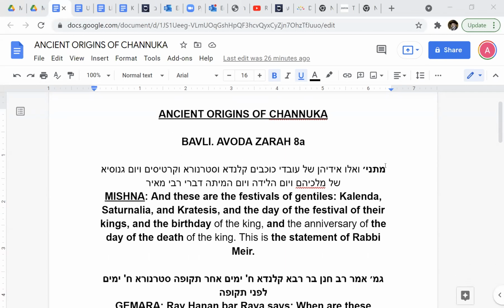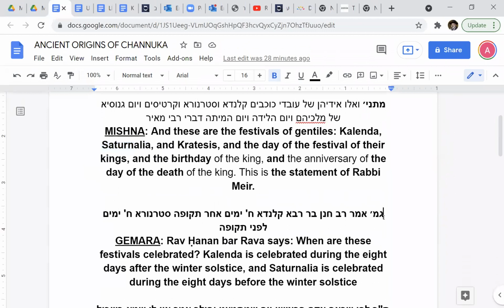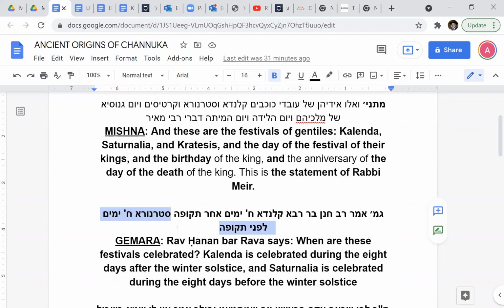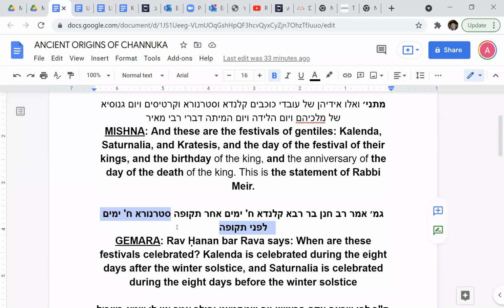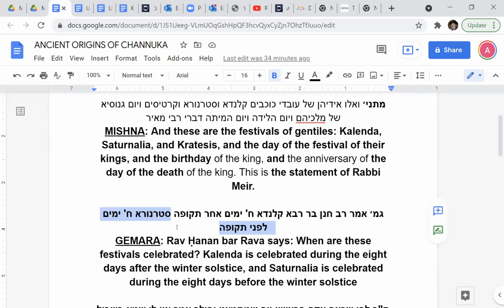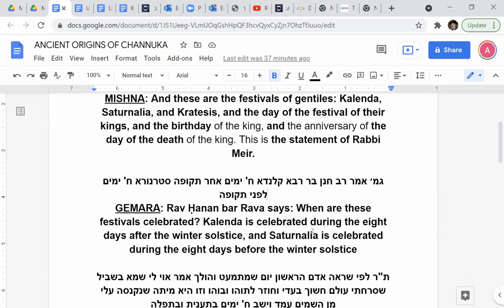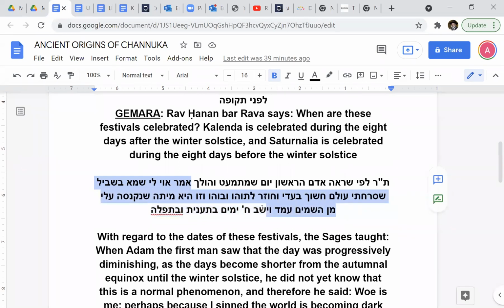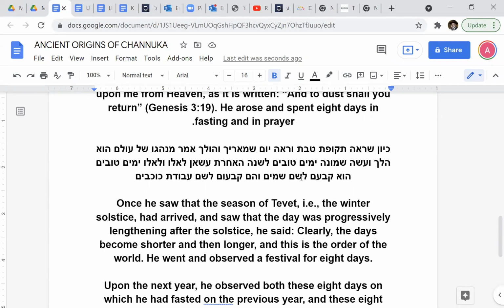Rabbi Kimche 23rd Nov 2021